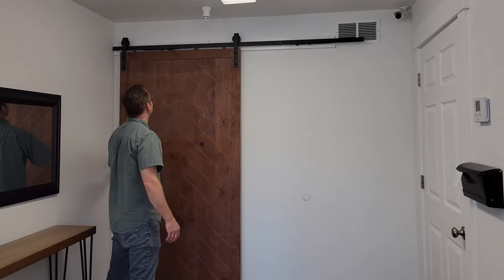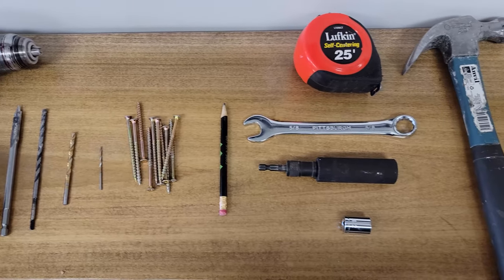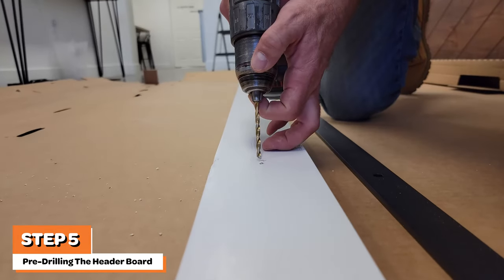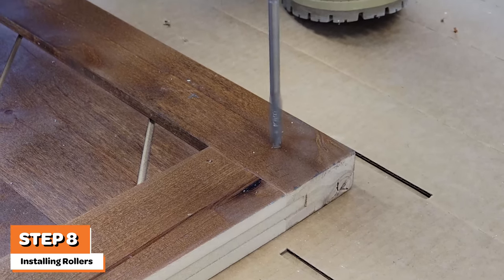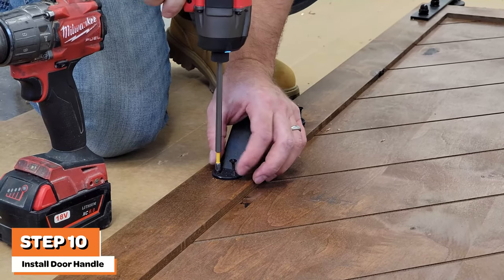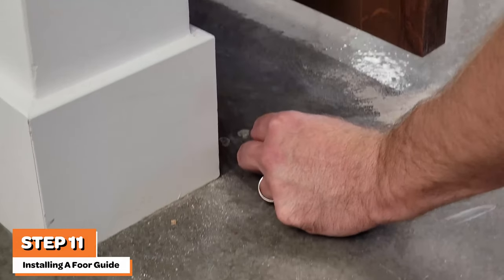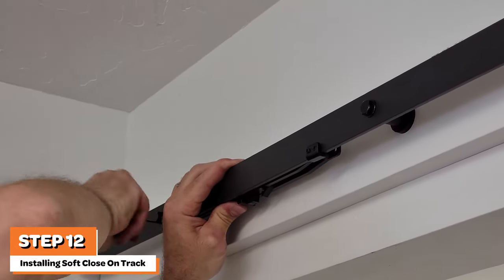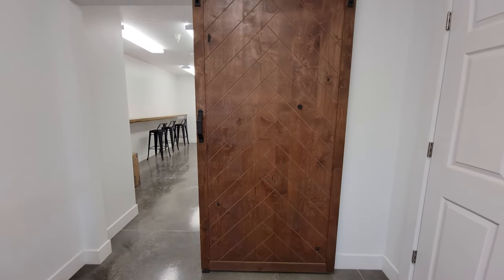How To Install A Sliding Barn Door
Whether you have purchased a Dogberry sliding barn door or are interested in purchasing one, you’ll find that installation is a process you can complete in a short amount of time with just a few extra tools. In this installation video, you’ll find a step-by-step guide on how to install a Dogberry Collection sliding barn door. Let our team walk you through each step, and feel free to follow along while installing your new sliding barn door. We’ve simplified the installation process by providing easy-to-follow instructions and all the necessary barn door hardware. In addition,  you’ll need the following tools to complete the installation:

Drill with drill bits
3” Screws
Pencil
Tape measure
⅝” wrench or socket
½” wrench or socket
Hammer
Level
Stud finder
Impact drill (recommended)

Dogberry Collections sliding barn doors add impeccable functionality and beauty to any space. Each of our sliding barn doors is handcrafted in the USA with locally-sourced and sustainable wood. From modern farmhouse to contemporary designs, you’re sure to find one that fits seamlessly into your design as you scroll through our five different styles and colors. They’re beautiful pieces of quality craftsmanship that are not only affordable, but they’re something that you’ll be proud to add to your home. Shop all of our sliding barn doors today